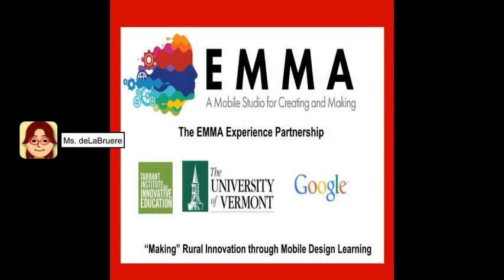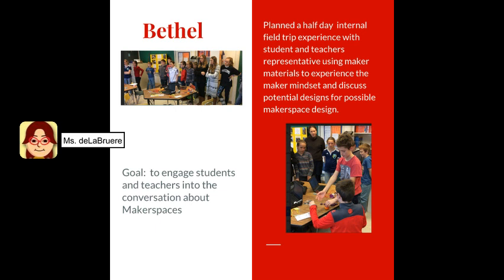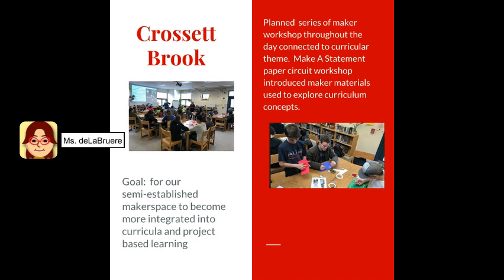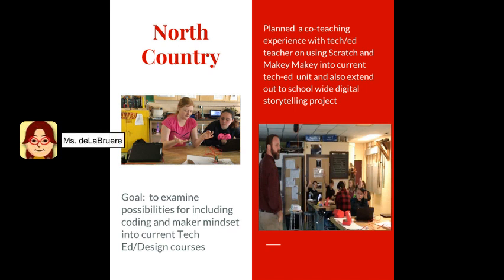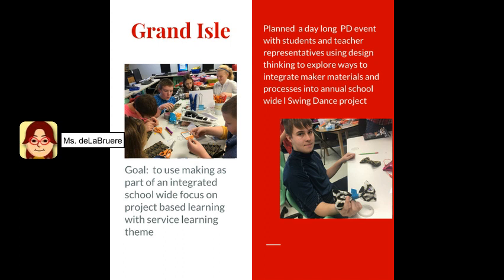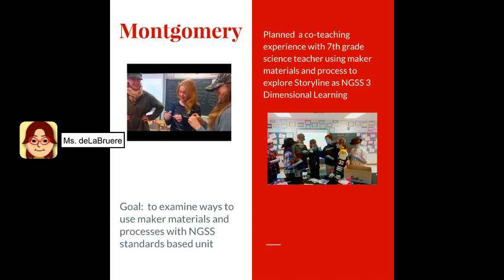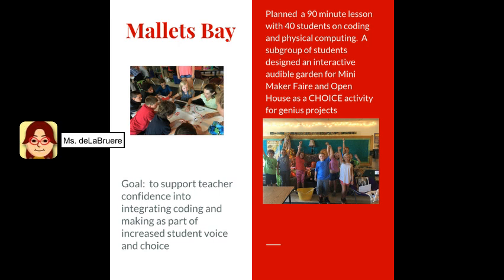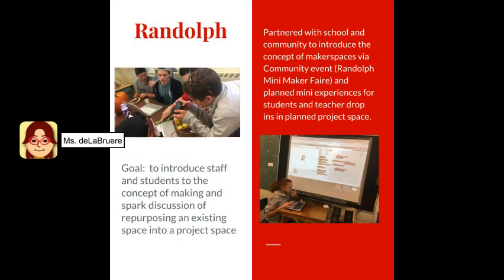EMMA Visits - Part 1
Learn more about EMMA - a mobile studio for Creating and Making
This video is a quick summary of the early EMMA visits to Vermont schools and communities